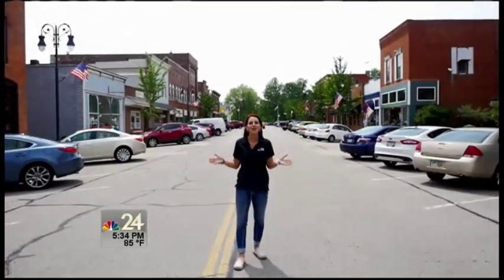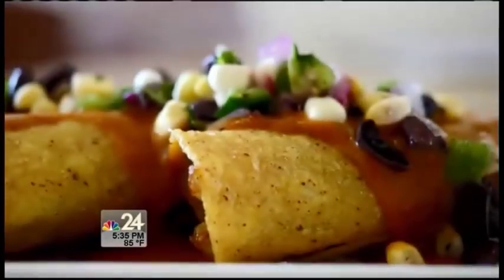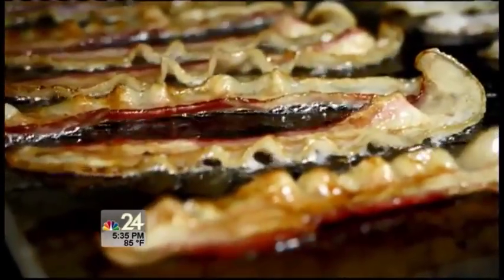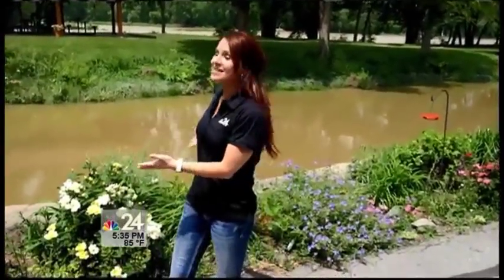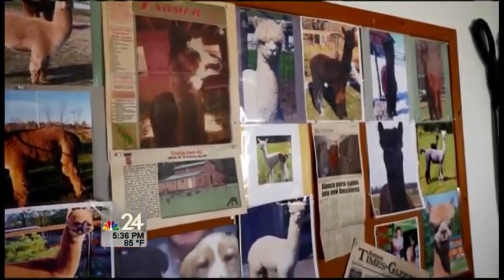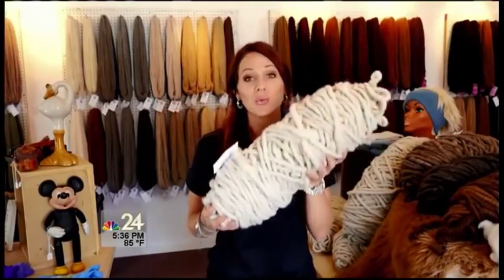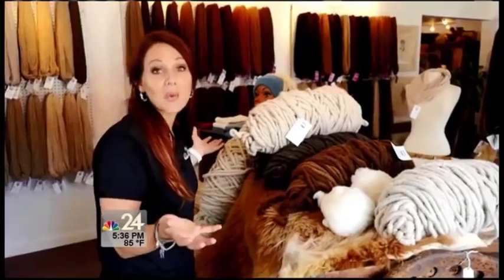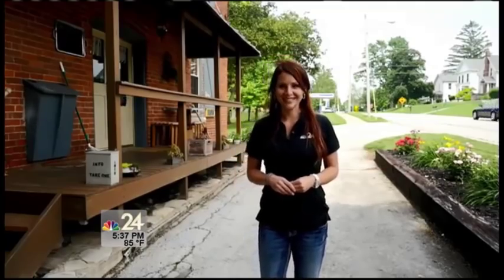Life's Better Here: Grand Rapids, Ohio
When you visit the quaint town of Grand Rapids, you must visit a Knuckleheads Kafe and the Natural Fiber and Yarn Company!